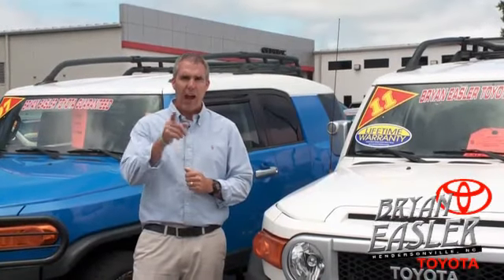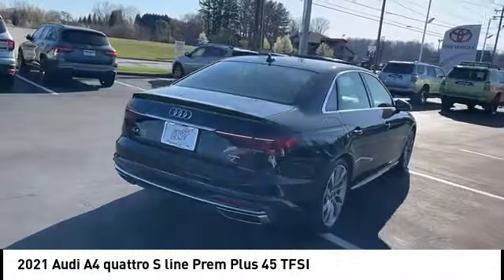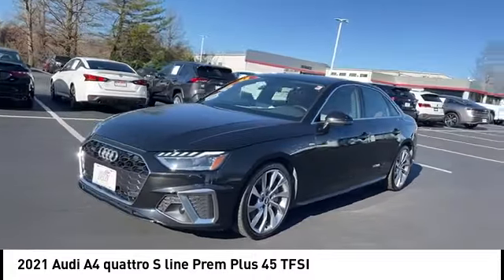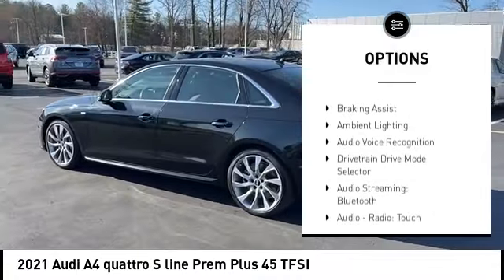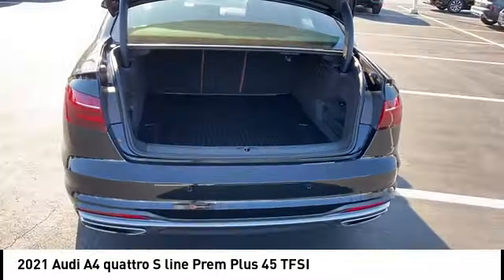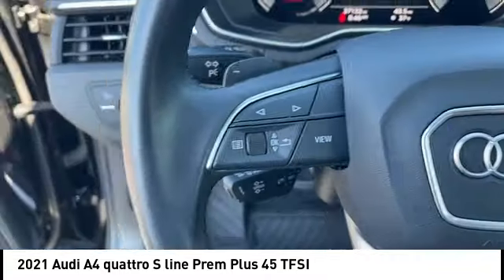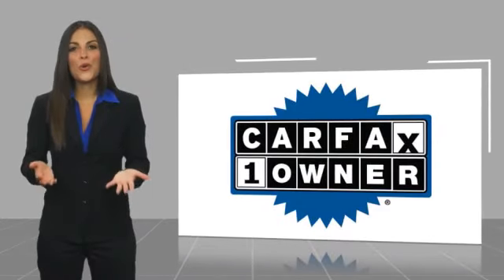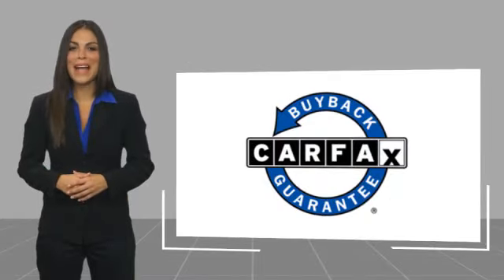2021 Audi A4 Hendersonville NC 24C0387A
2021 Audi A4 quattro S line Prem Plus 45 TFSI

1409 Spartanburg Hwy.